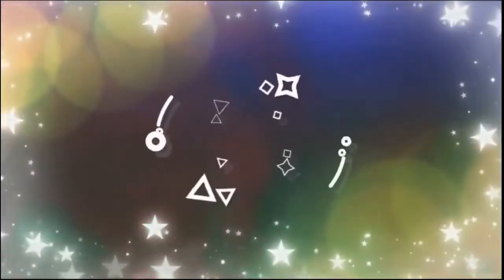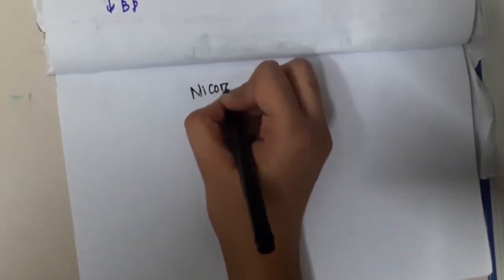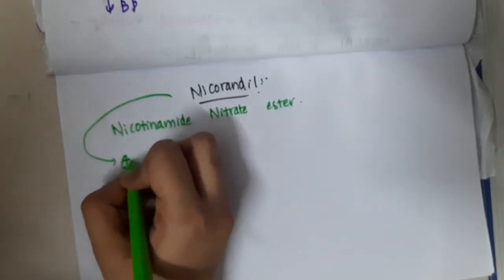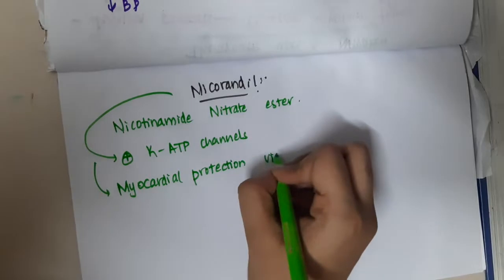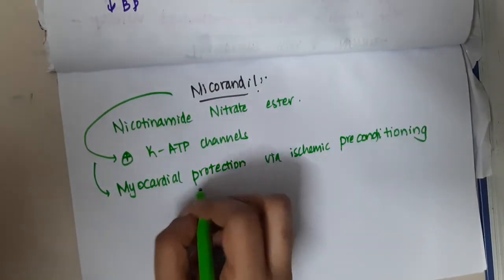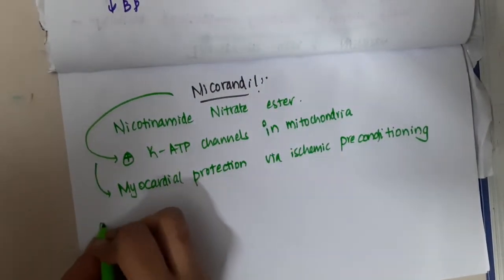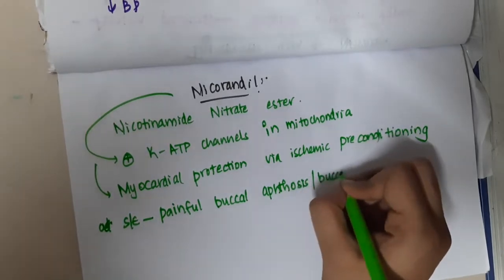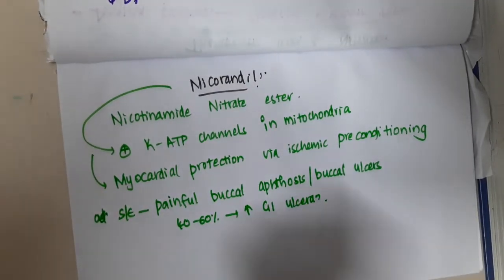4 10 nicorandil mp4 || PHARMACOLOGY